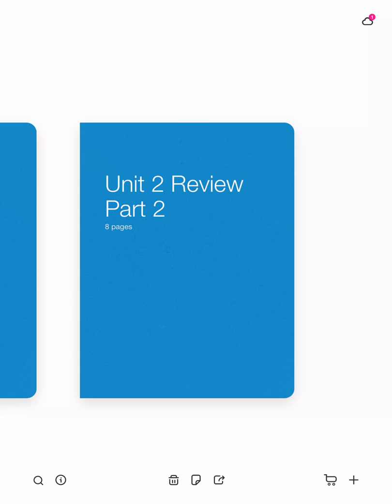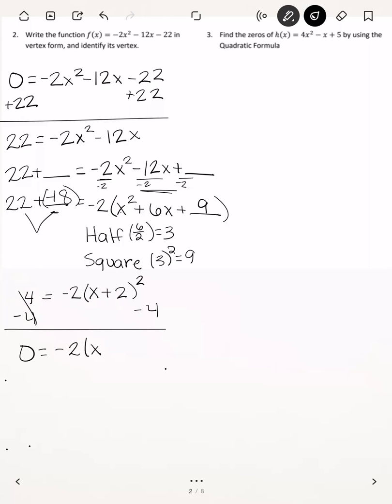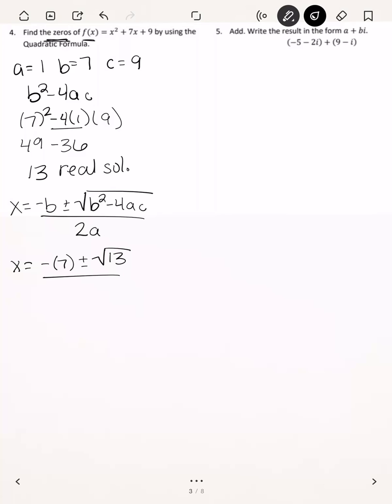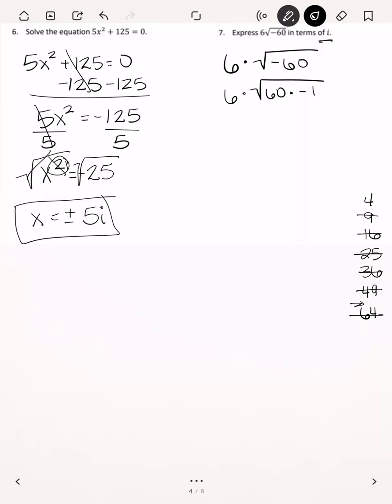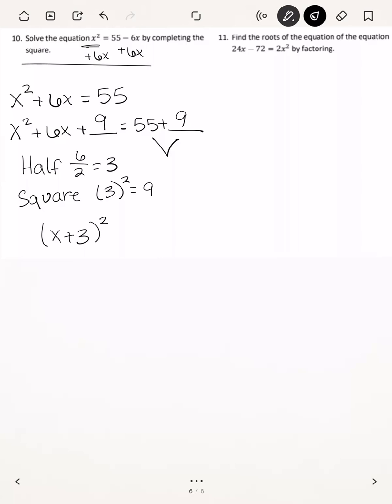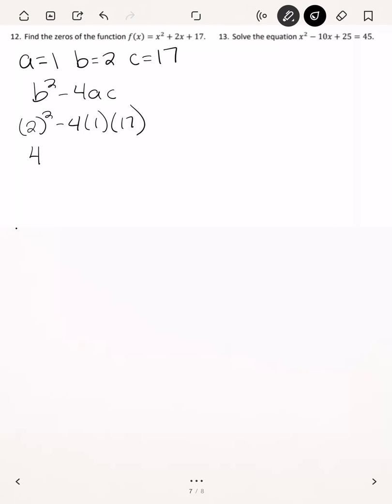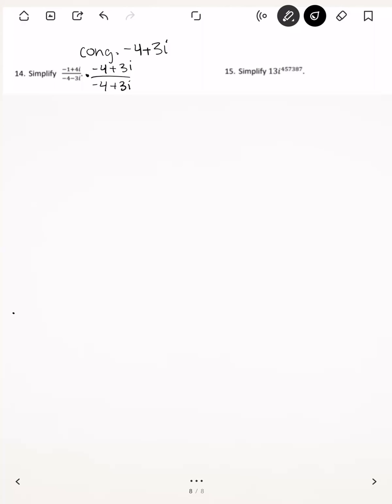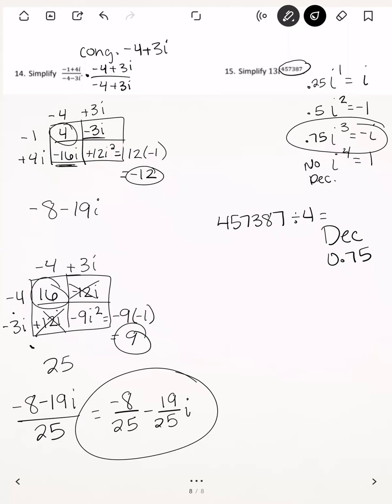Unit 2 Review Part 2